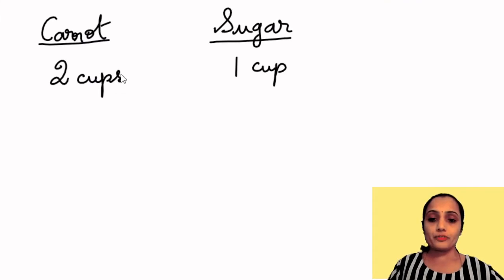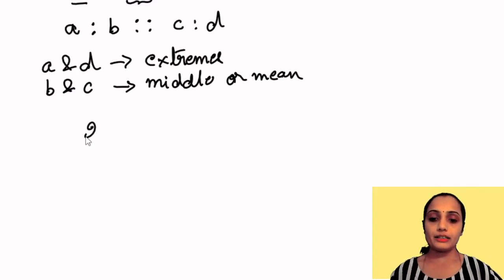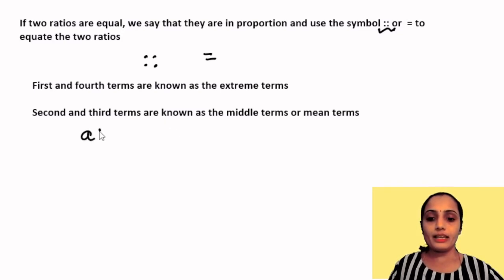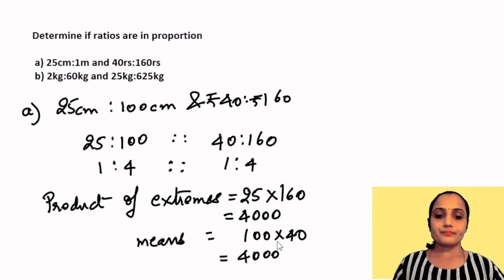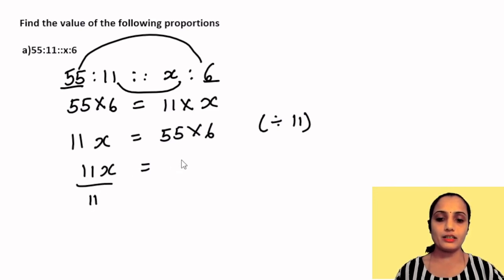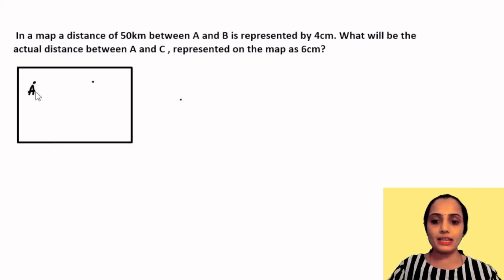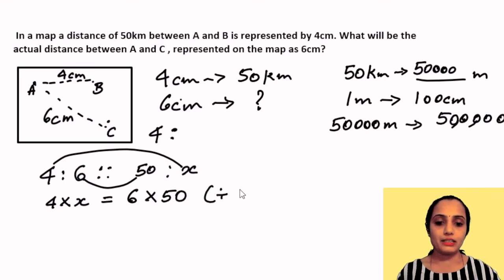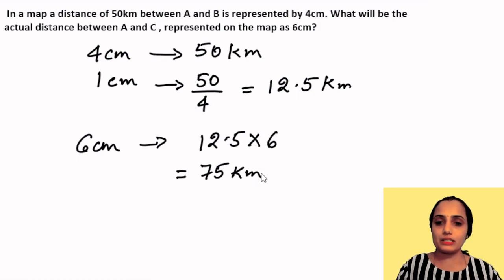Proportions and Unitary method in English | Class 6 Proportions | Proportions basics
We learnt about ratios in the previous video,
now we master the basics of proportions and unitary method. Detailed explanation of the concept with  example problems.
0:40 Basics of proportions
5:10 Rules of proportions
6:12 Examples of proportions
11:08 Scenarios where do we use proportions
12:50 Example scenario
16:35 Unitary method
17:00 Example of unitary method.